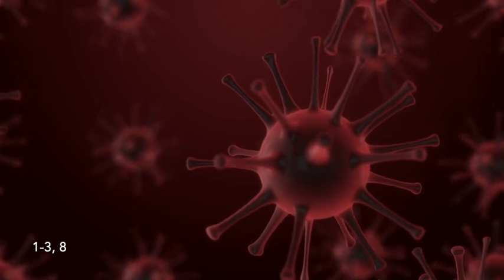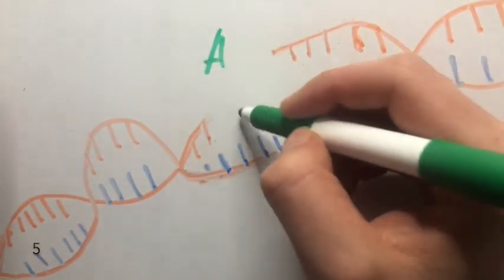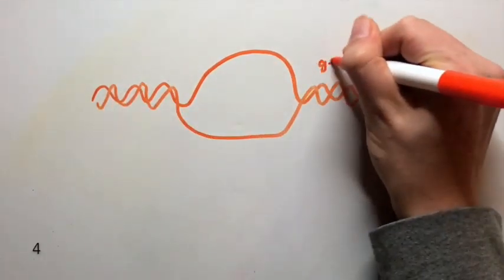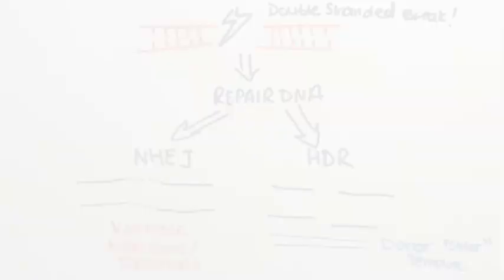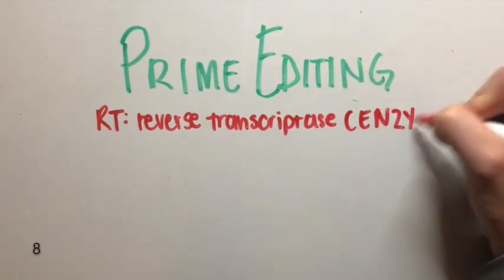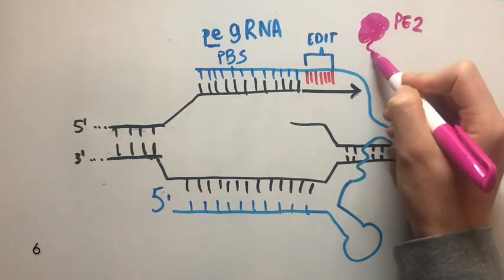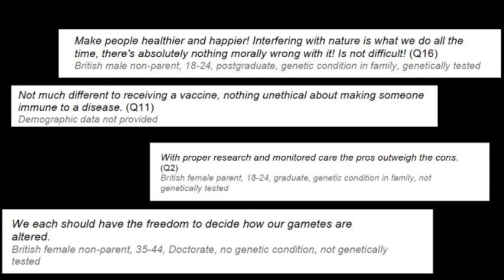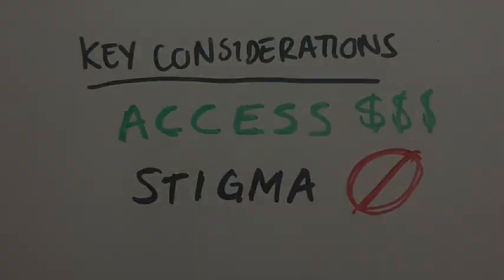A prime time for gene editing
This video describes the novel gene-editing process known as prime editing. Prime editing is based on the CRISPR/Cas9 mechanism of gene editing. Prime editing is aimed to be a more precise version of gene editing through the use of reverse transcriptase and prime editors, thereby reducing off-target effects that can cause mutations. The video looks at the public’s perspective on gene editing as well as suggested ethical solutions from recent literature.

For more information on CRISPR/Cas9 and how it works, please consult the following video on the McMaster Demystifying Medicine channel: What is CRISPR? And how does it work?

This video was made by McMaster Demystifying Medicine students Meena Alnajar, Rimsha Amin, Omar AlNaji and Jake Brick.

References:

Lo, K. (2019, December 30). China’s gene-editing ‘Frankenstein’ jailed for three years in modified baby case. South China Morning Post.

Gallagher, J. (2019, June 3). He Jiankui: Baby gene experiment was ‘foolish and dangerous’. BBC News.

Milova, E. (2018, November 29). Would I Want a Designer Baby? CRISPR, Gene-Editing, and You. Life Extension Advocacy Foundation.

Doetschman, T., & Georgieva, T. (2017). Gene Editing With CRISPR/Cas9 RNA-Directed Nuclease. Circulation Research, 120(5), 876–894. DOI: 10.1161/circresaha.116.309727

Cohen, J. (2019, October 25). Prime editing promises to be a cut above CRISPR. Science, 366(6464), 406. DOI:10.1126/science.366.6464.406.

Yang, L., Yang, B., & Chen, J. (2019, December 12). One Prime for All Editing. Cell, 179, 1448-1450.

Flotte, T. R., & Gao, G. (2019). Prime Editing: A Novel Cas9-Reverse Transcriptase Fusion May Revolutionize Genome Editing. Human Gene Therapy, 30(12), 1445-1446. DOI:10.1089/hum.2019.29098.trf.

Coffin, J. M., Hughes, S. H., & Varmus, H. E. (1997). Retroviruses. Cold Spring Harbor, NY: Cold Spring Harbor Laboratory Press.

Gene editing and human reproduction public survey. (2017, December). In Nuffield Council on Bioethics.

Lander, E. S., Baylis, F., Zhang, F., Charpentier, E., Berg, P., Bourgain, C., ... Winnacker, E. (2019, March). Adopt a moratorium on heritable genome editing. Nature, 567, 165-168. DOI:10.1038/d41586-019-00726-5.